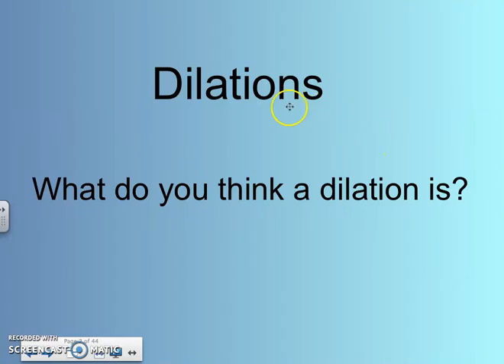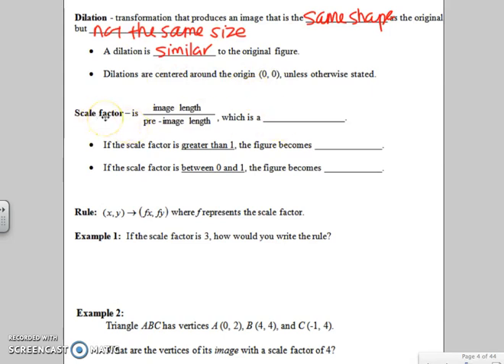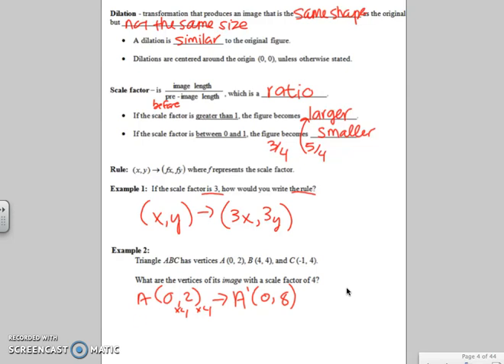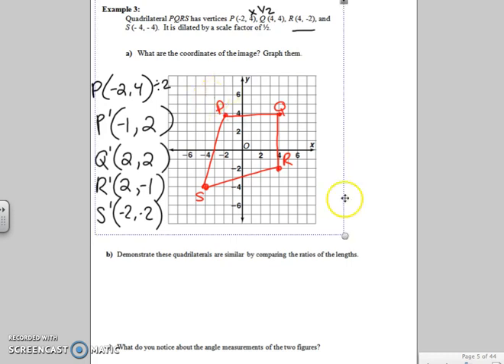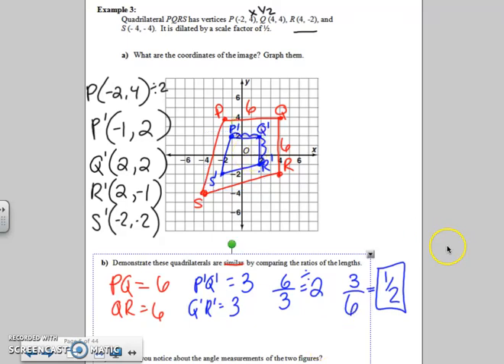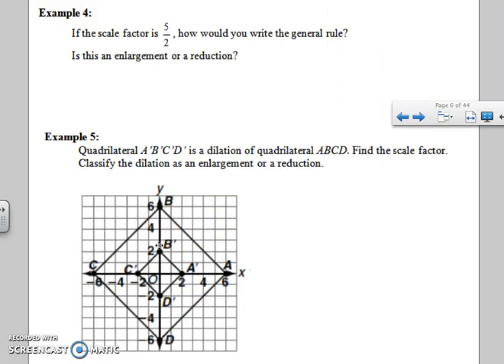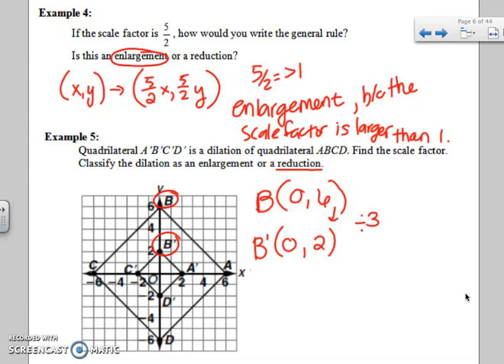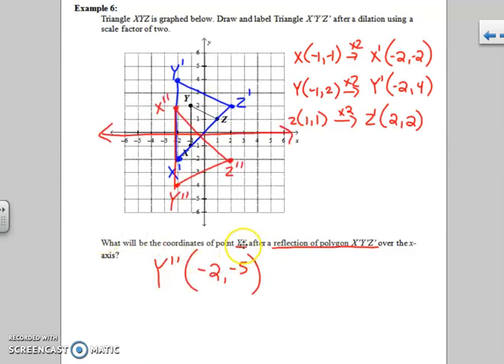Dilations on the Coordinate Plane